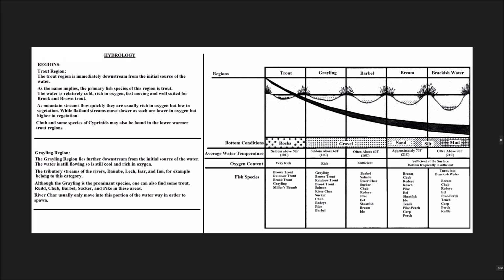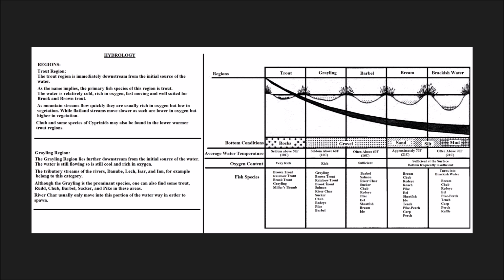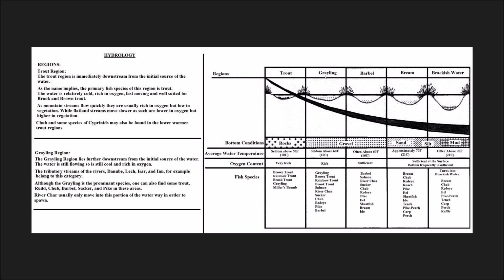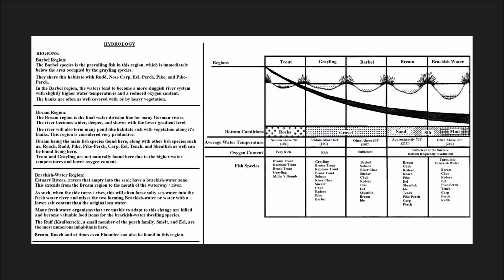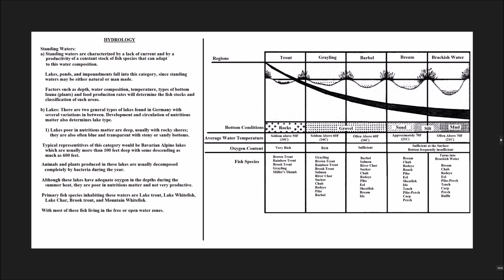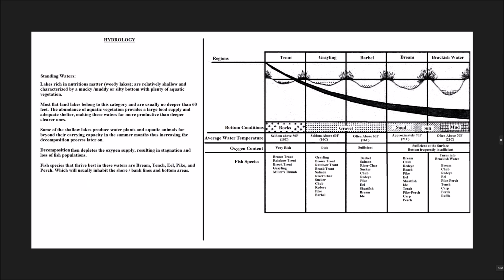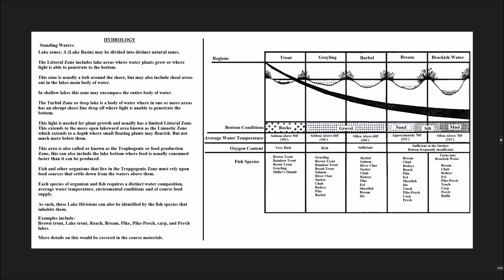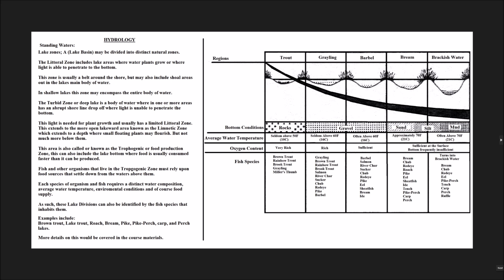Hydrology Part 2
Covers above and beyond what is needed to know to fish in Germany.
The classes from ODR is easy people do not fret over it.
2 Half days in the Evening, a Saturday and maybe a Sunday if needed.
Covers all the basics needed to know on how to Obtain a Tourist fishing License.
AND Can be used as a primer for taking the Out Door recreation German Fishing License class if under SOFA status (Active Military, family members, contractors and such).